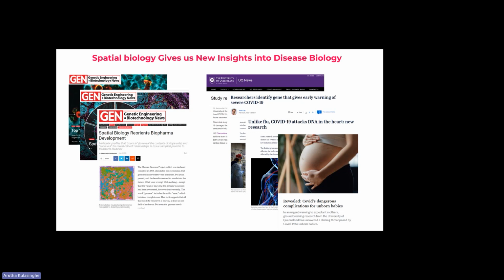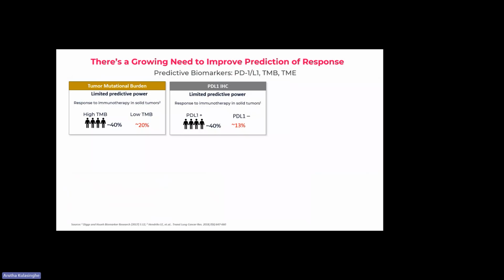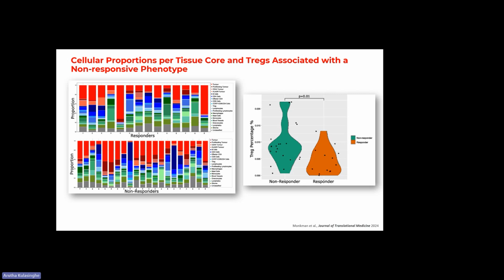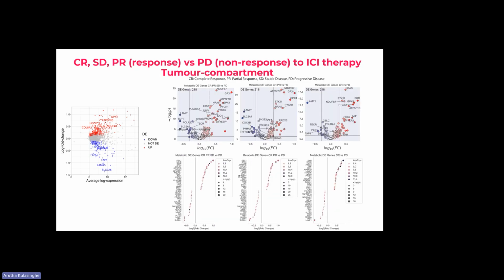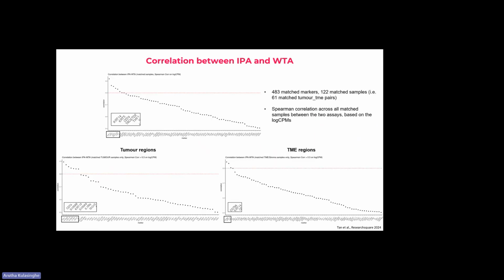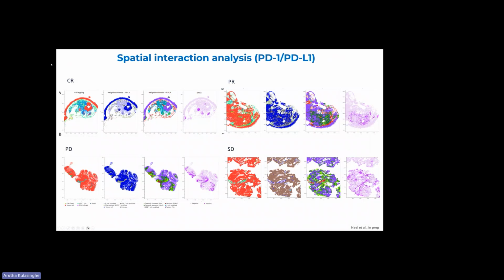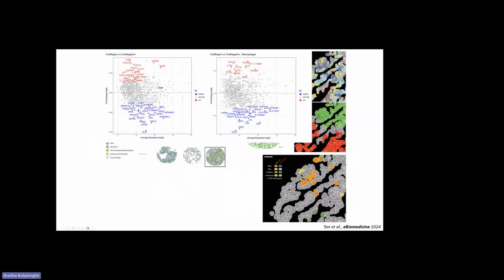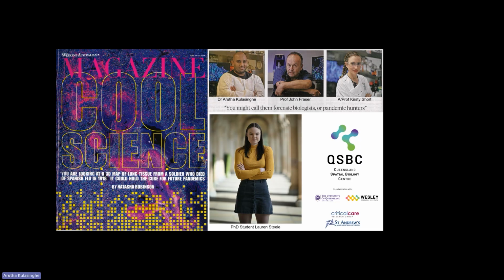Dr.Arutha Kulasinghe - Uncoupling Pathways Involved in Immunotherapy Resistance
2024 NanoString User Group Meeting International Speaker
- Dr.Arutha Kulasinghe - Uncoupling Pathways Involved in Immunotherapy Resistance: Insights from Deep
Tissue Profiling